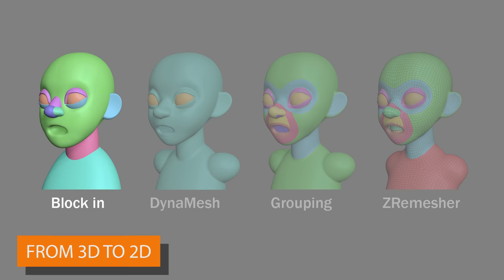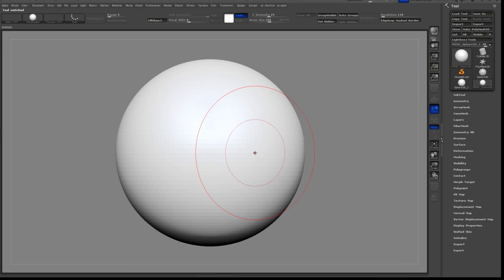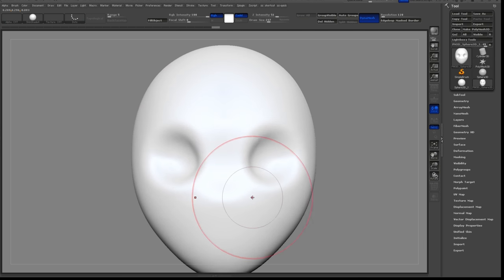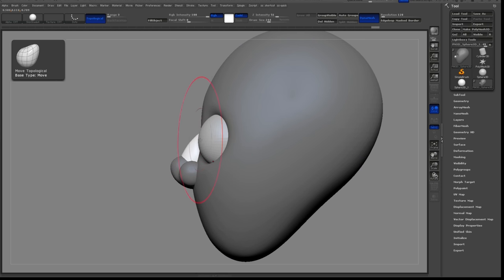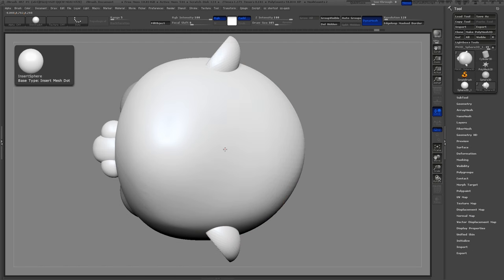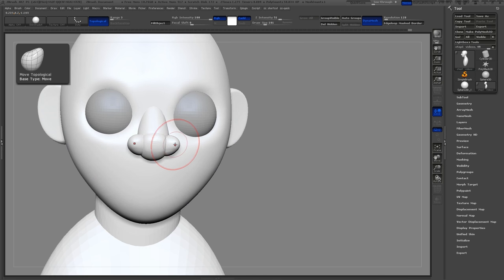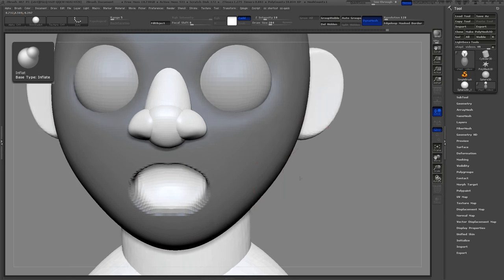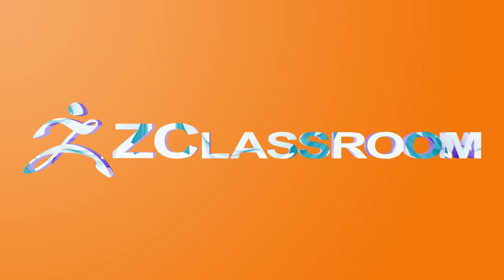Steve James: Finding Your Character - Part 2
Steve James shows how a sphere in ZBrush can easily be shaped into a 3D block-out of your character.